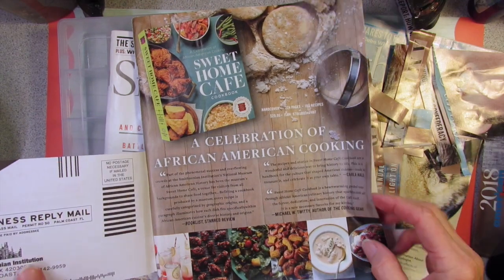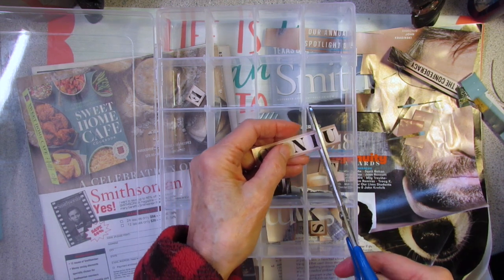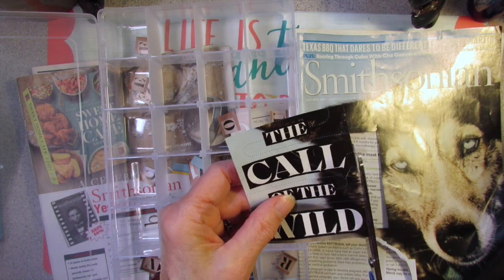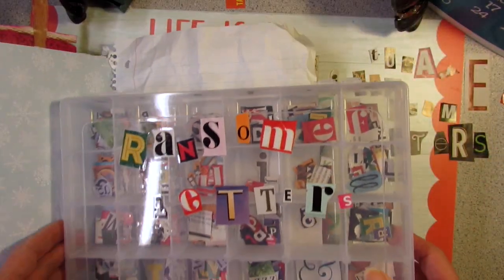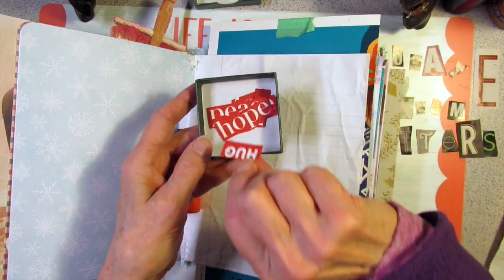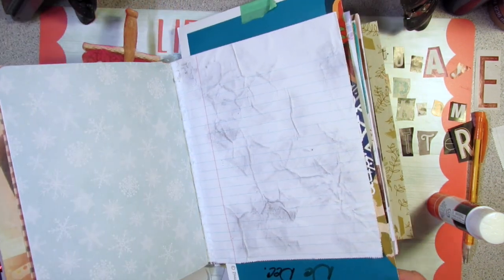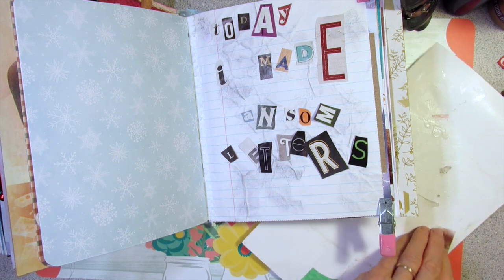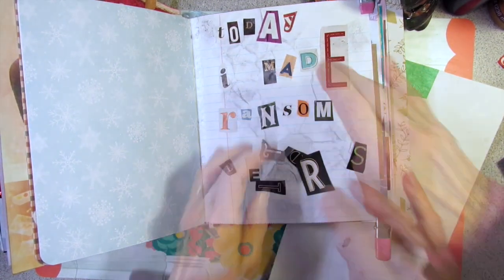What are RANSOM LETTERS? How to I make them? What can I do with them in a Junk Journal?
All will be answered in this video... come on along for my first ever magazine harvest! My inspiration to make a ransom letter box came from Janet @janetnash .